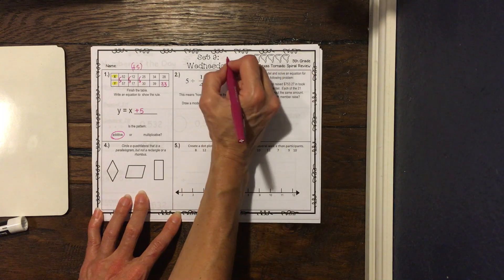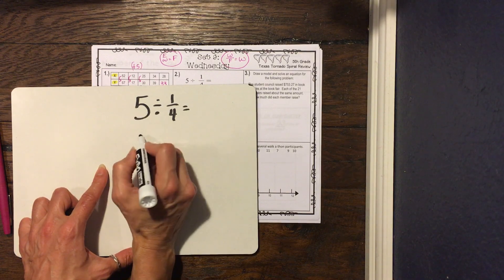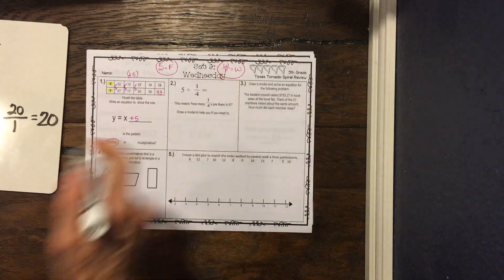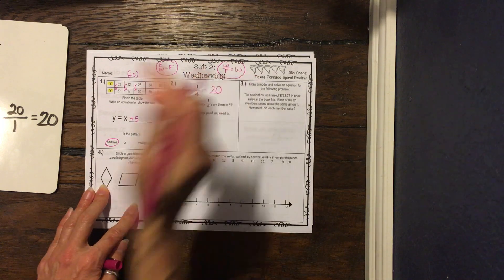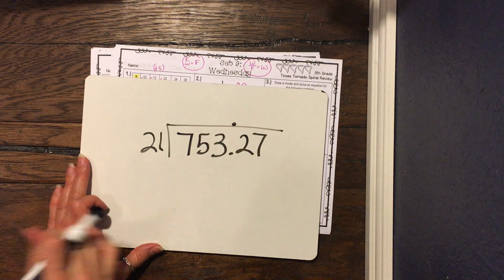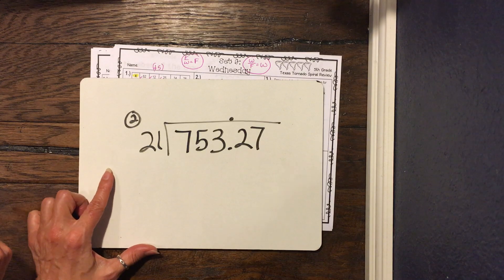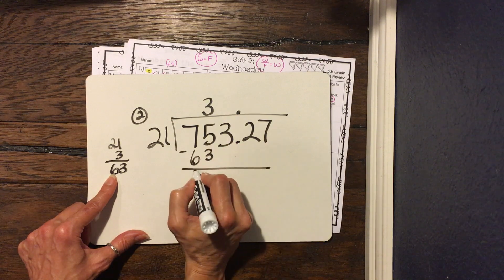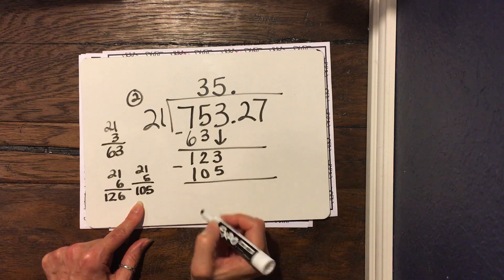Texas Tornado Review - SET 9 - WEDNESDAY - Page 1